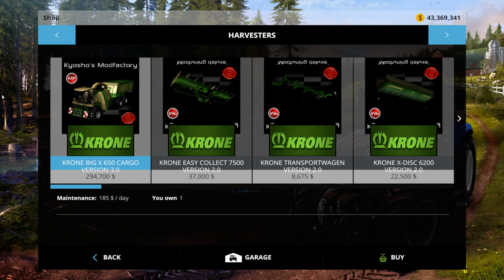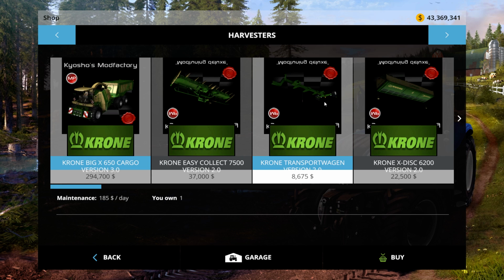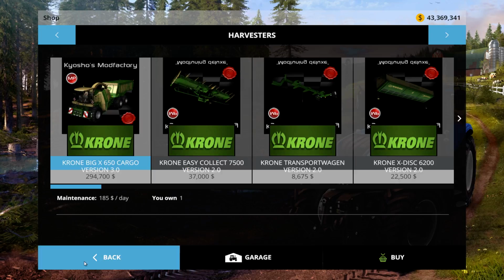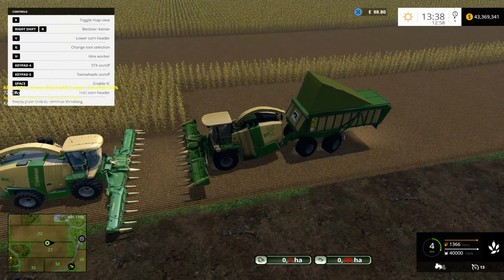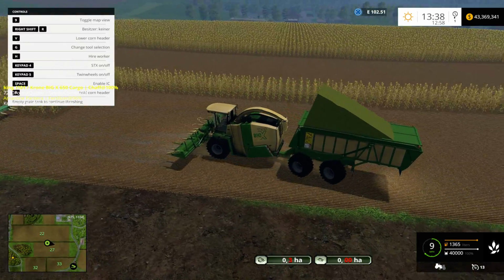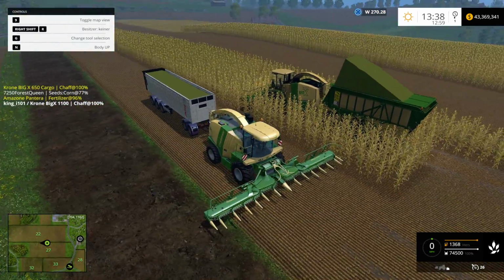FS 15 Mod Review: Krone Big X 650 Cargo V3.0 || Chaff for silage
Modified version of the Krone Big X called the 650 Cargo for Farming Simulator 15. This mod is not the greatest but can Be useful in certain situations. Enjoy :)